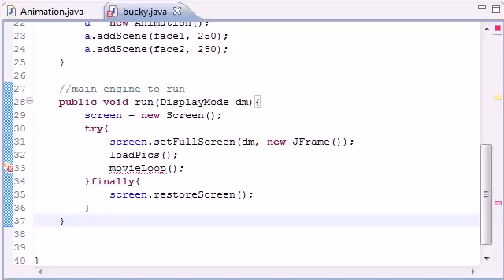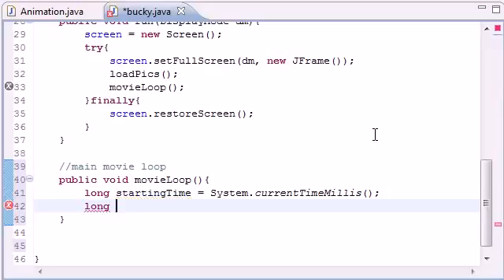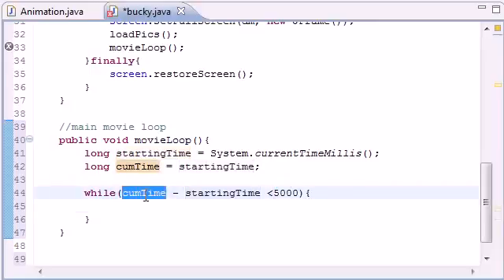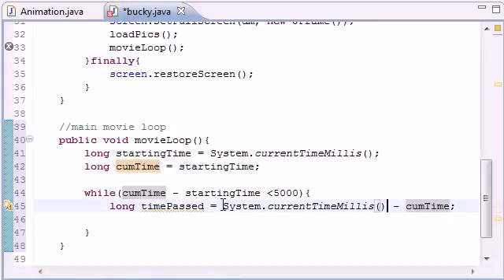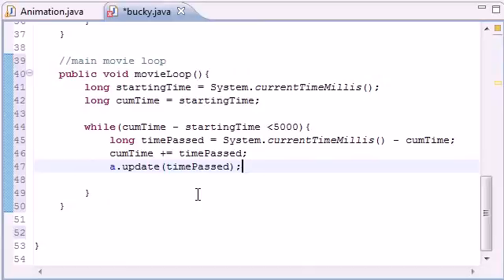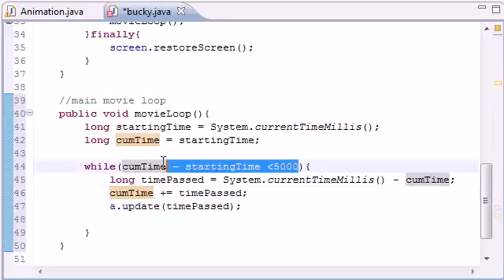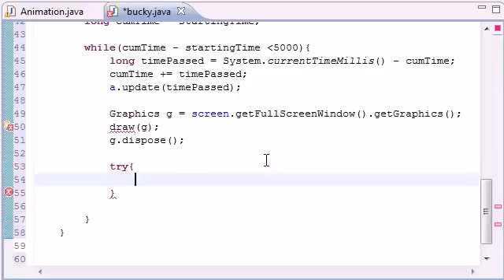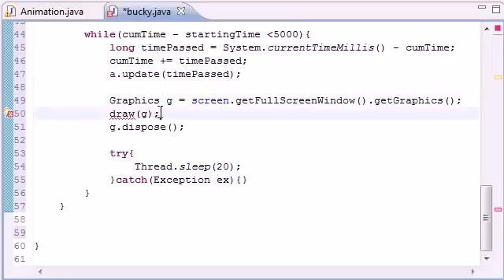Java Game Development 12 Main Movie Loop